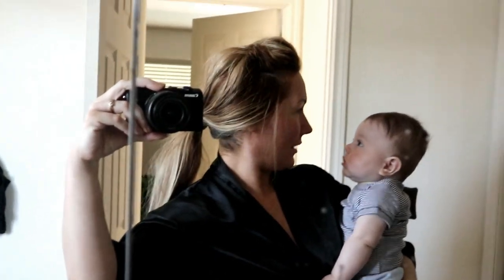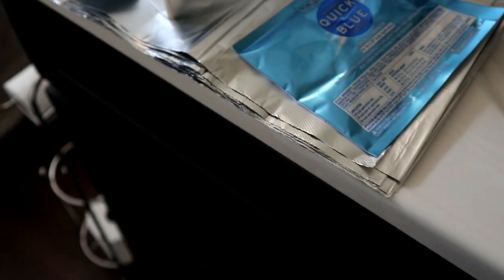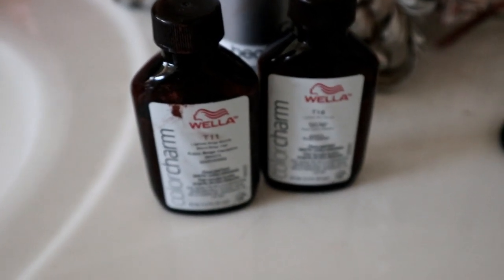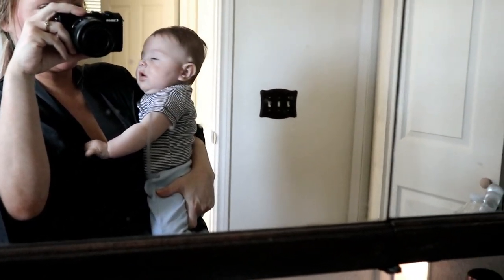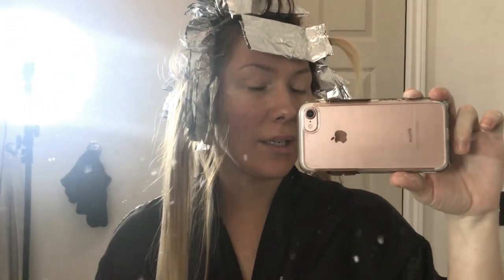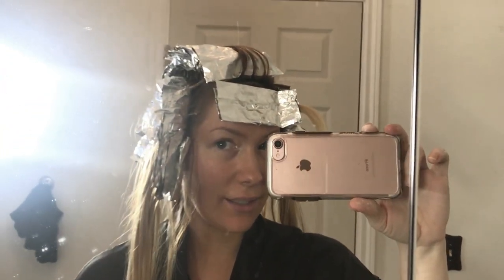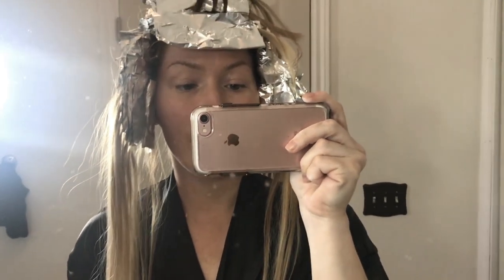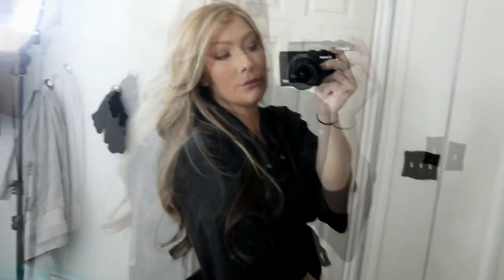HOW TO: DIY HIGHLIGHTS USING FOIL | 2019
Want to know how I highlight my own hair at home? Then watch this video and see step by step the process of highlighting my hair. I want to add in case you didn't know, I am a licensed cosmetologist so I've been trained to do this. Please take caution if you plan on highlighting your own hair and I ask you to please do your research first. It took years of me doing this to myself to perfect it.

All the products I mention in this video you can purchase at Sallys Beauty Supply!

If you would like to see a video on how I "lighten my base" before i highlight it to give it this iced carmel look, watch this video:

Again, PLEASE use caution when working with bleach!

-Sandee Dee xOxO.